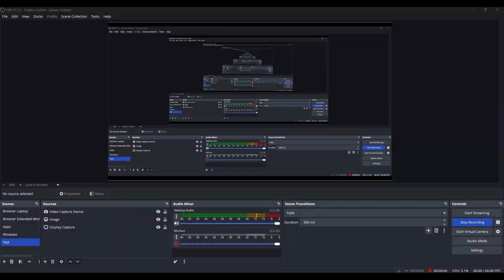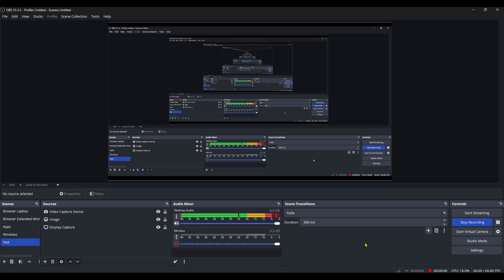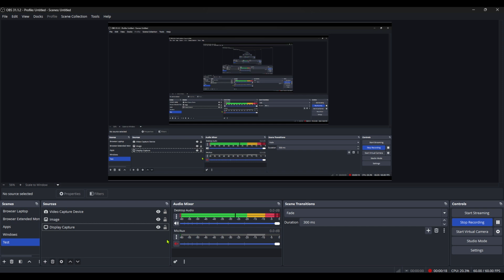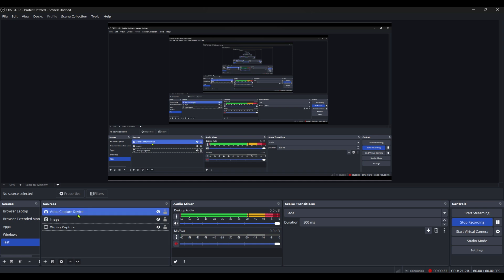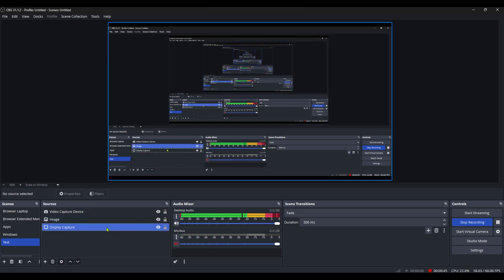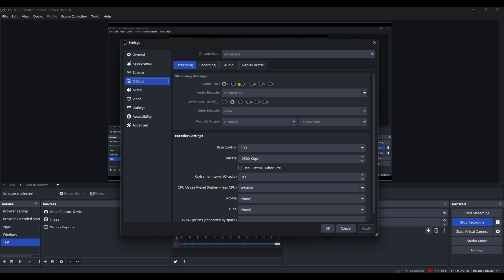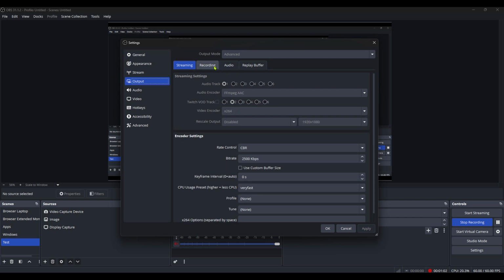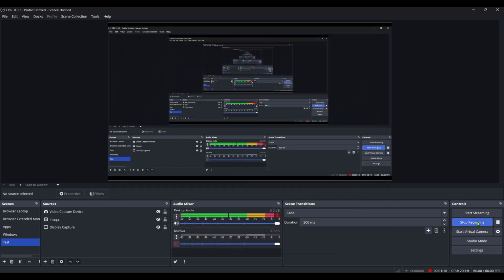🔴 How To Use Obs Studio To Record Screen 🖥️ Obs Tutorial For Beginners ✅ [2025 Guide]